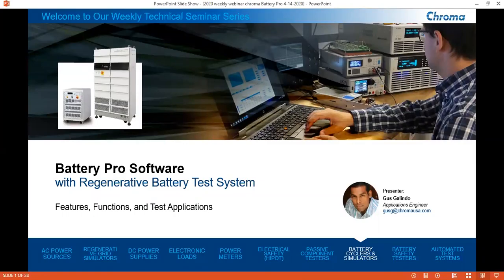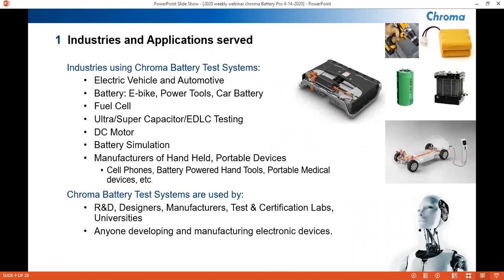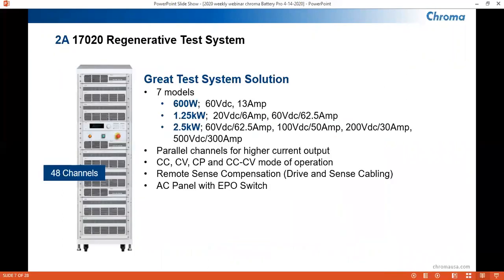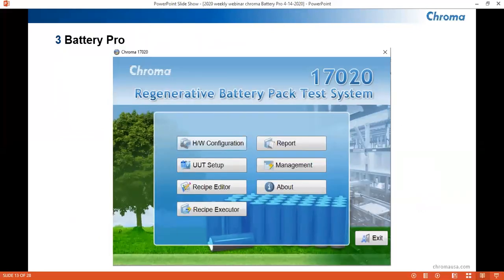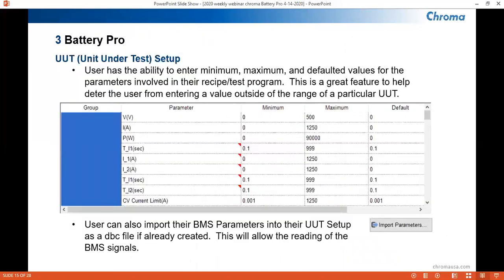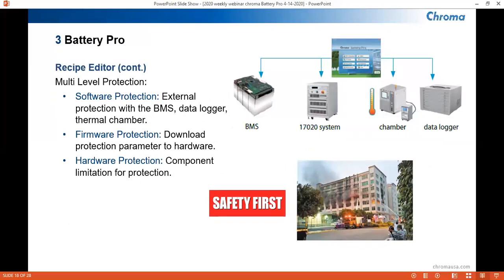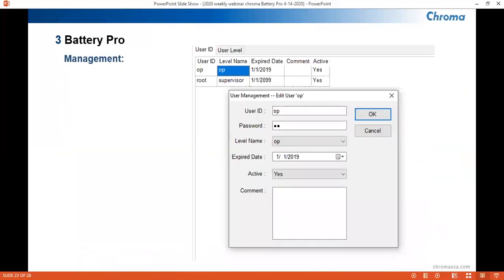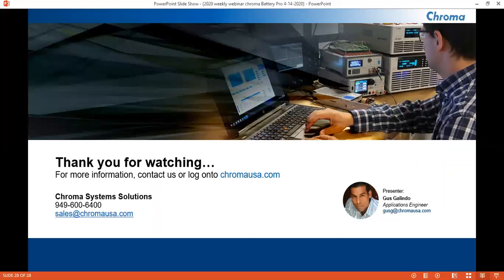Weekly Webinar - Learn How Battery Pro Can Help with Charge-discharge Testing in Real-time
Battery Pro is an intuitive, multi-channel platform designed for cell to pack level charge-discharge testing with real-time monitoring. The software is item driven with built-in tests - meaning no programming is required at all. Users are able to read data from the BMS controller and also includes thermal chamber control. Battery Pro supports Chroma’s regenerative battery cyclers and provides a safe and stable testing environment. This seminar covers Battery Pro’s applications, test items, and operations.